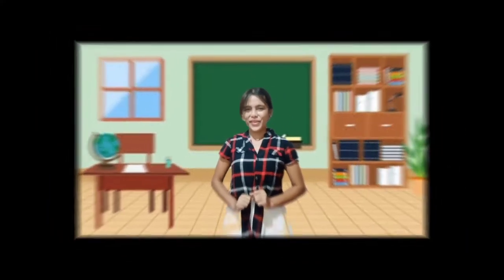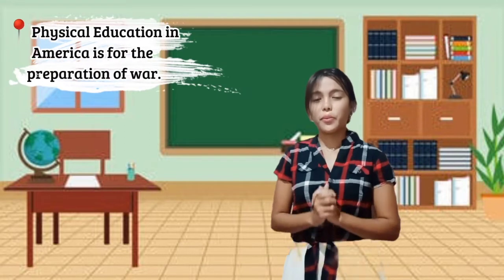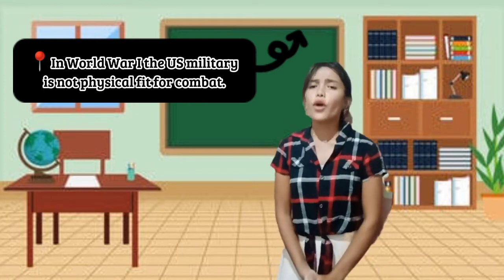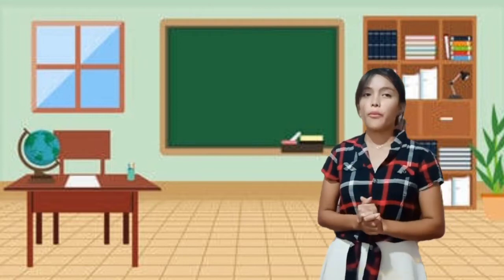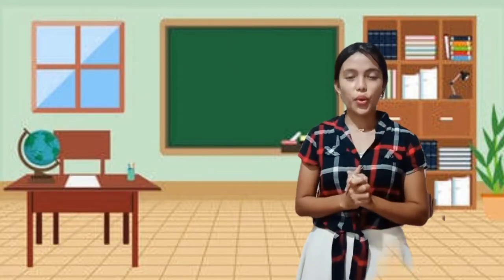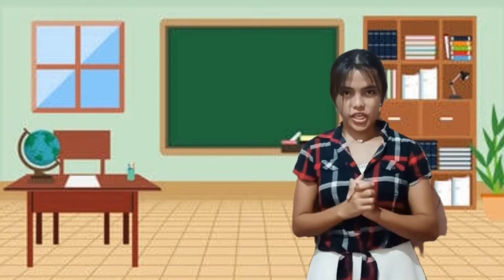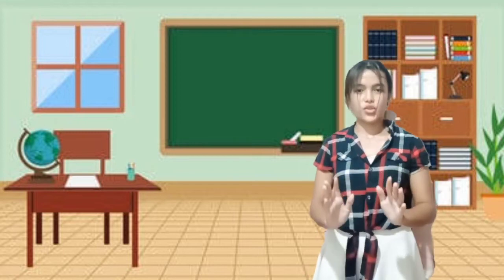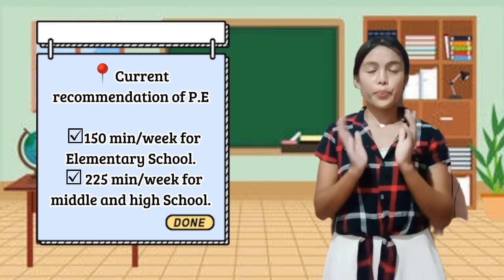PHYSICAL EDUCATION IN AMERICA📍🦋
This video is for school project purposes only.

Elsie S. Canoy
Bachelor in Physical Education 1-A